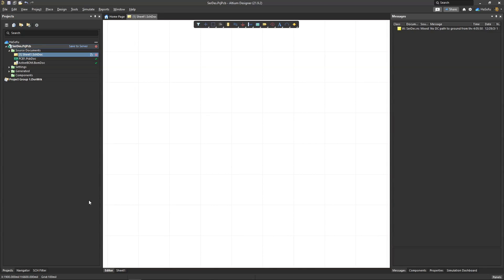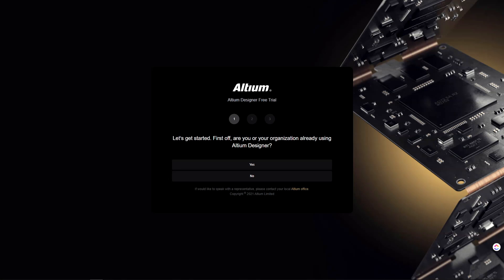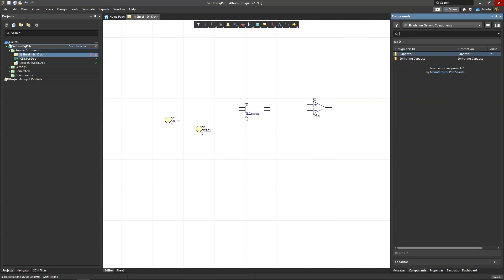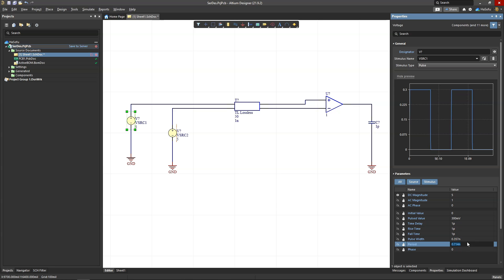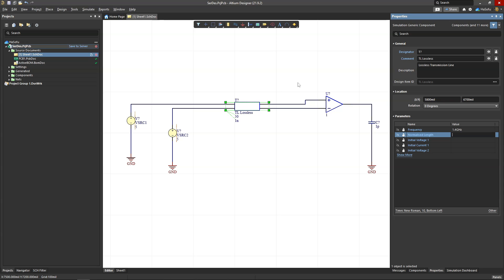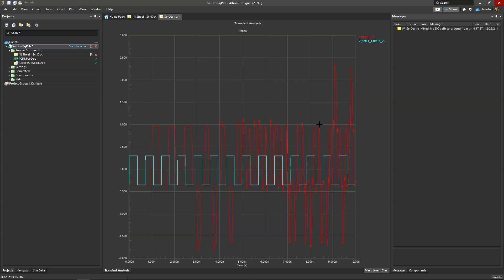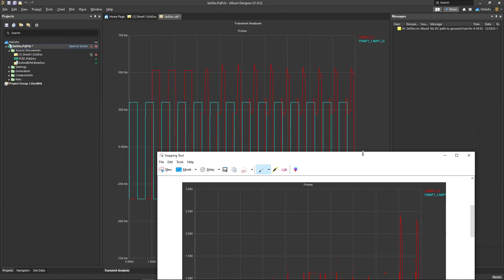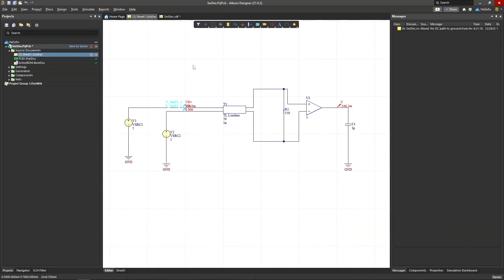How to Stimulate A Transmission Line - Altium Designer Circuit Stimulation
How to Stimulate A Transmission Line:
This video is regarding how you can stimulate a transmission line. I will teach you exactly the simplest way to do it.

Discussed Topics:
1. How to Stimulate A Transmission Line
2. Transmission Line Stimulation
3.Altium Design

If you're a high-speed PCB designer and electrical or electronics engineer, then you know about transmission lines and how they can be tricky to work with.

In this video I will show you how to simulate a serdes interface using the Altium Circuit Simulator.

We use a SerDes LVDS circuit as a practical example of things we should set.